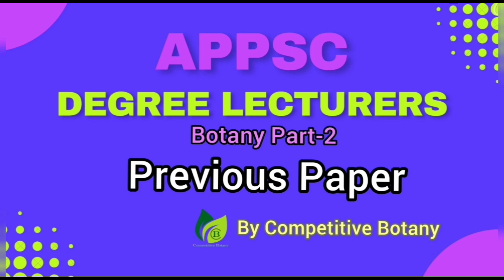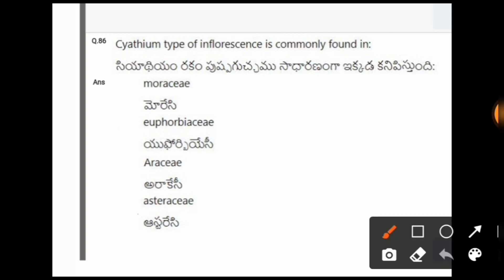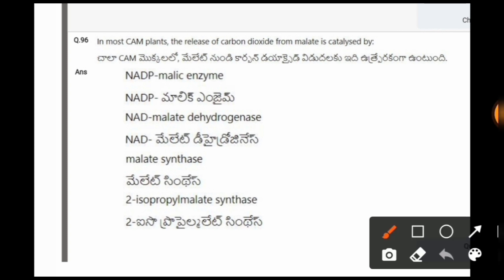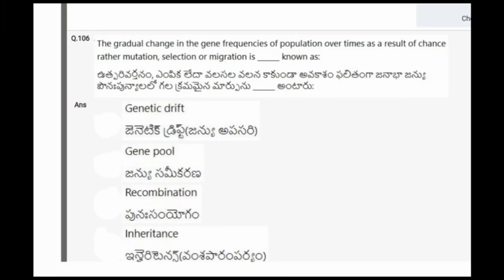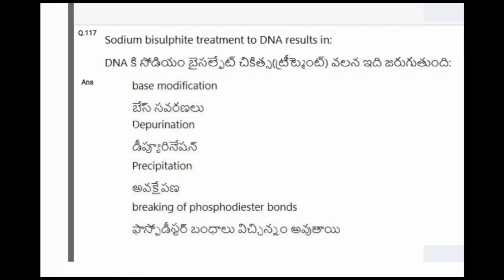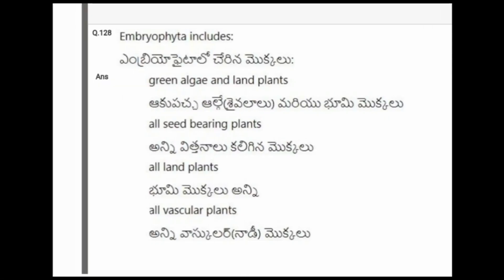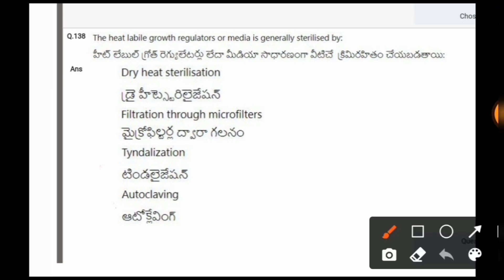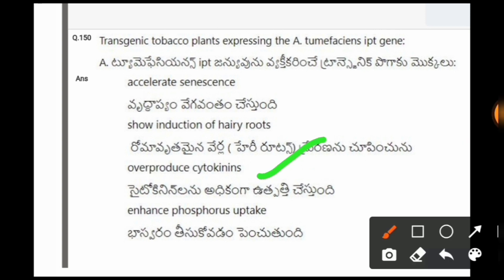APPSC | Degree Lecturers Previous Paper |Competitive Botany |Part-2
● On this video you are  going to see "APPSC - Degree Lecturers Previous Paper"

by